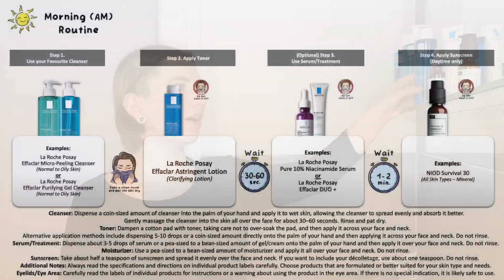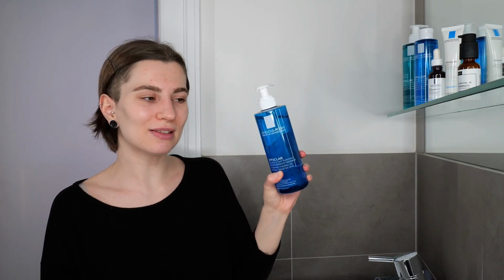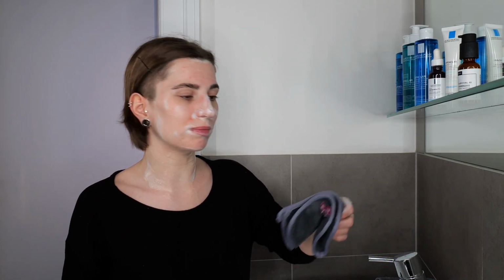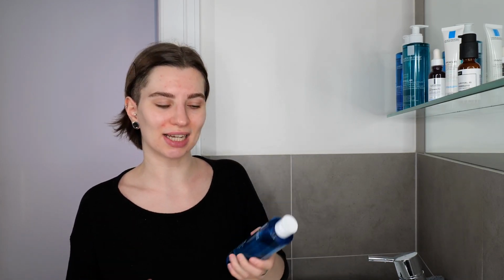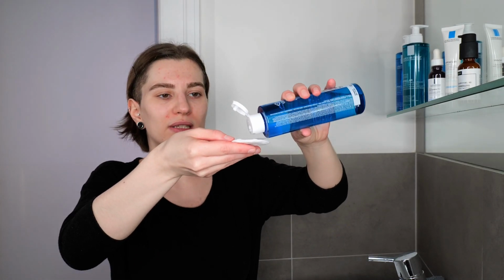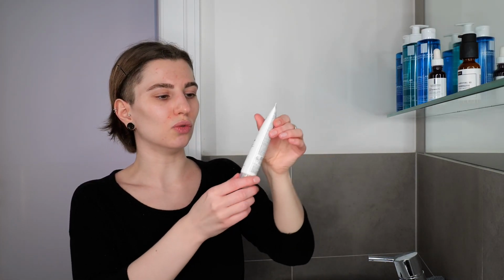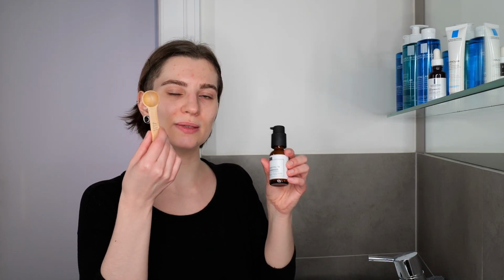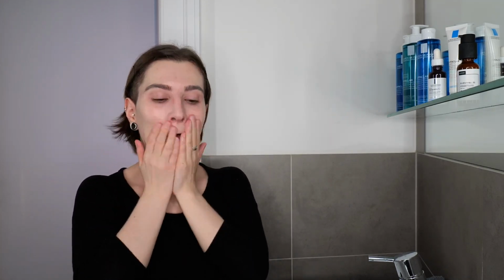How to use La Roche Posay Effaclar Clarifying Lotion (Astringent)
In this video, I'll show you how to use La Roche-Posay Effaclar Clarifying Lotion/Toner.

Intro and Example Routines: 00:00
Step 1: Cleanser – 00:55
Step 2: La Roche-Posay Effaclar Astringent Clarifying Lotion – 4:53
Step 3: Serum/Treatment – 7:15
Step 4: Moisturizer – 8:52
Step 5: Sunscreen – 9:32

La Roche-Posay – Effaclar Gel Cleanser
La Roche-Posay – Effaclar Clarifying Lotion
La Roche-Posay – Effaclar Duo+
La Roche-Posay – Toleriane Moisturizer